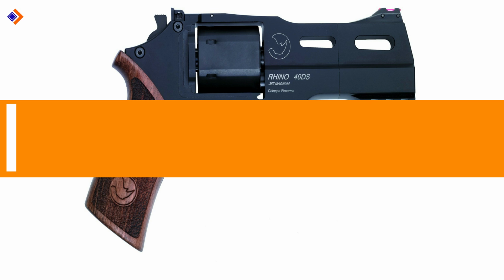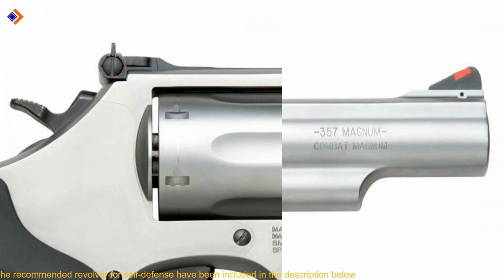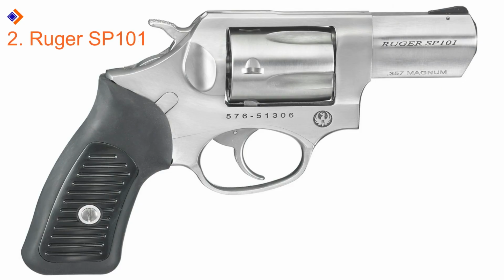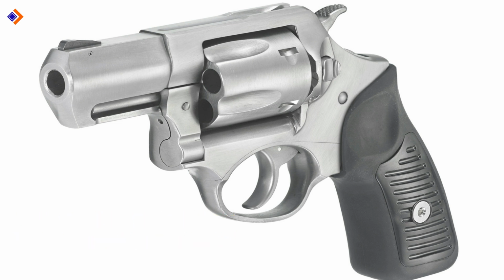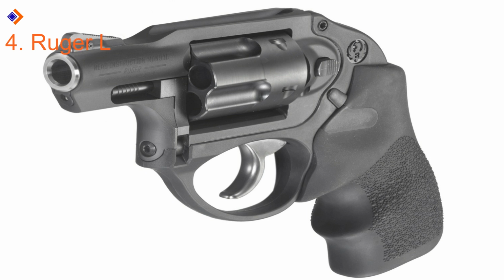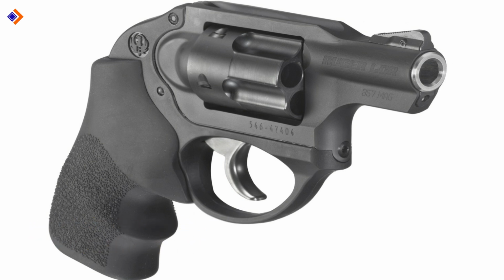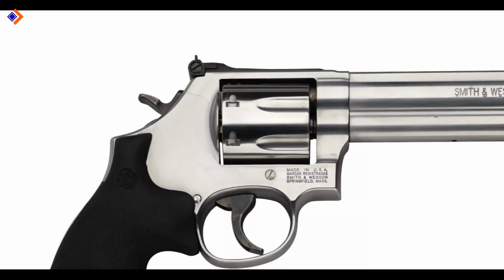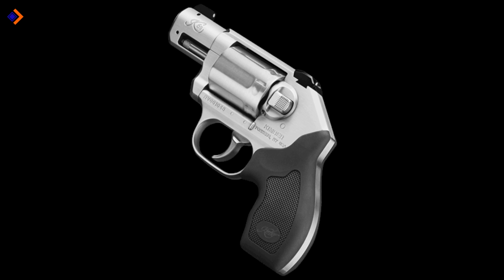6 Best Revolvers For Self Defense 2024 - Outdoor Craze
Here are six of the best revolver for self-defense on the market
00:00 Intro
01:16 Smith & Wesson Model 66 Combat Magnum
02:49 Ruger SP101
04:15 Chiappa Rhino 40DS
05:25 Ruger LCR
06:52 Smith & Wesson Model 686
08:09 Kimber K6s

Revolvers may not be equals to semi-automatics in terms of reliability, but they have a couple of pros that make them a good destination. So, this video is for the shooters with a natural taste for revolvers.